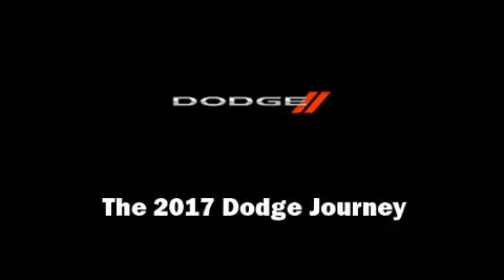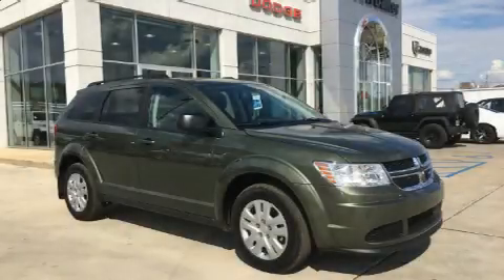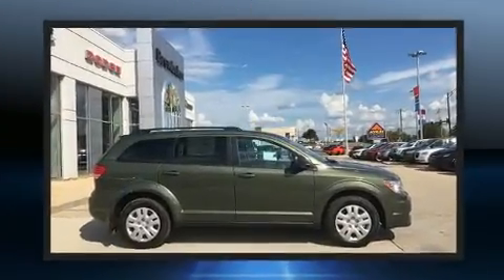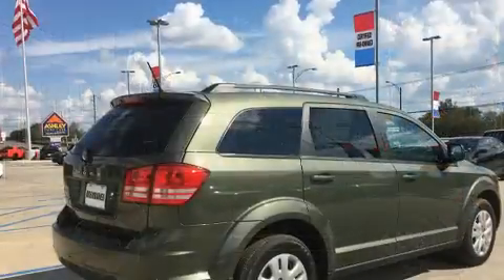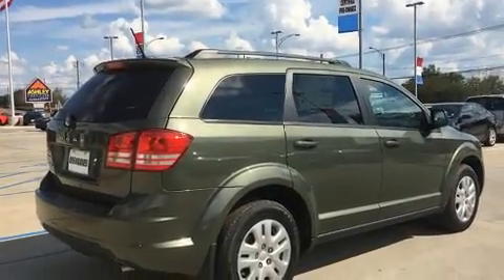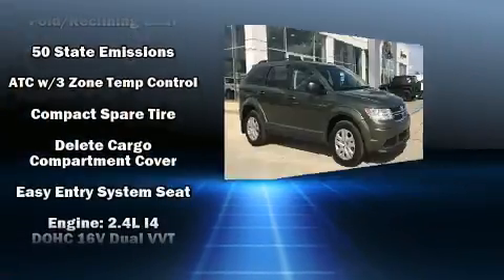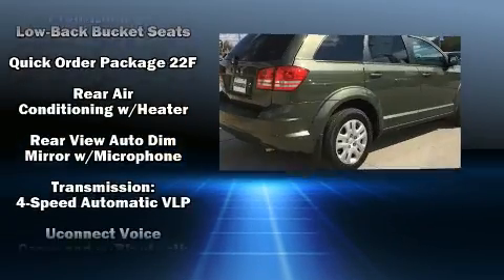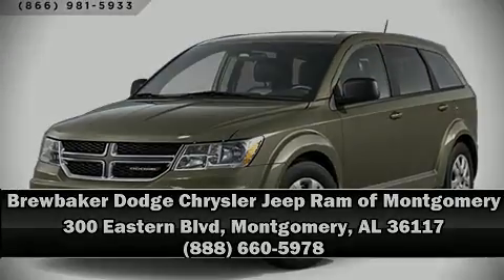2017 Dodge Journey SE in Montgomery, AL 36117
Sensibility and practicality define the 2017 Dodge Journey. It features an automatic transmission, front-wheel drive, and a 2.4 liter 4 cylinder engine. It distinguishes itself from the competition with features such as: adjustable headrests in all seating positions, a trip computer, an outside temperature display, front bucket seats, tilt and telescoping steering wheel, heated door mirrors, and power windows. Premium sound drives 6 speakers, providing you and your passengers a sensational audio experience. Dodge also prioritized safety and security with features such as: dual front impact airbags with occupant sensing airbag, head curtain airbags, traction control, brake assist, anti-whiplash front head restraints, a panic alarm, and 4 wheel disc brakes with ABS. Various mechanical systems are monitored by electronic stability control, keeping you on your intended path. Our sales staff will help you find the vehicle that you've been searching for. We'd be happy to answer any questions that you may have.